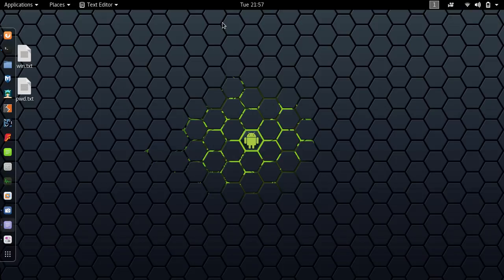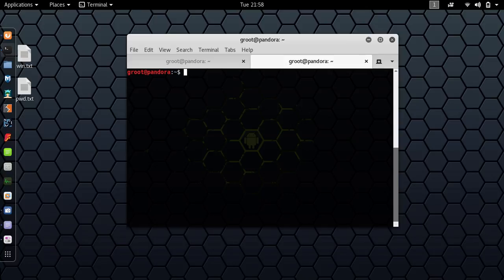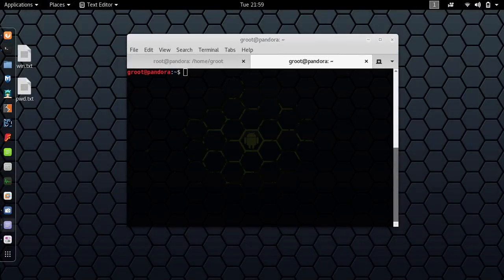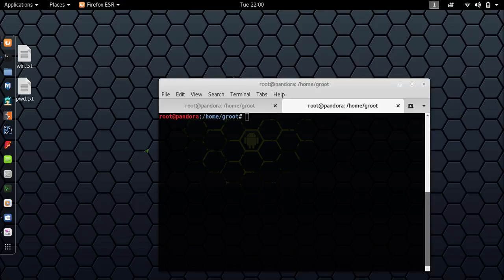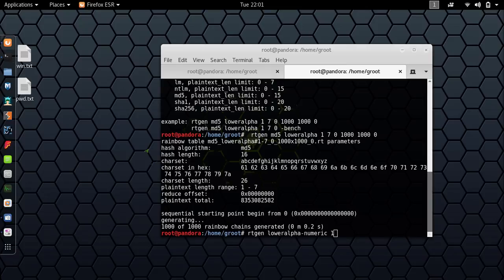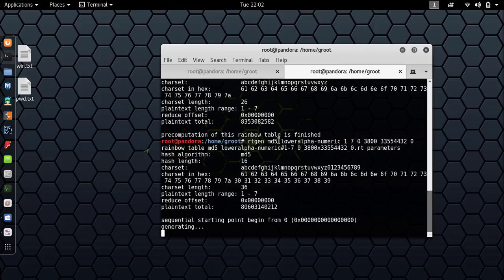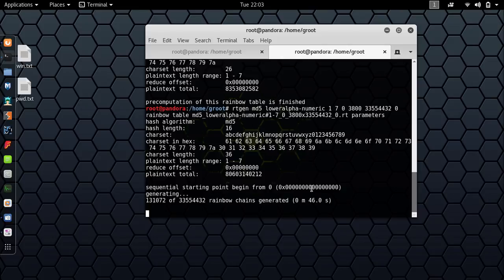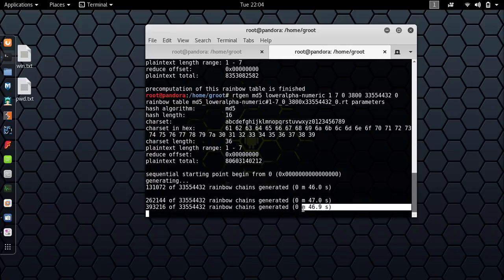Hacking Tutorials 19 - Cracking Passwords (02 Rainbow Tables)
Welcome to techruse your single stop for tech tutorials and news. Learn to hack with our video tutorial series (different from any other series and courses out there) with all the practical demonstrations and capture the flag competitions. In this video we will learn the difference between encoding encryption hashing and how rainbow tables work. We then generate a rainbow table to work with in the next tutorial for password hashing.